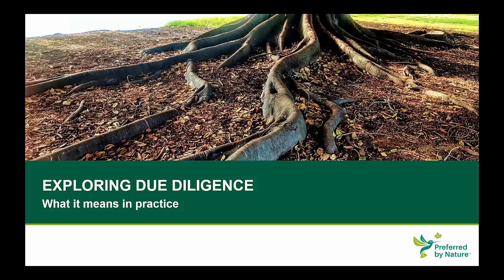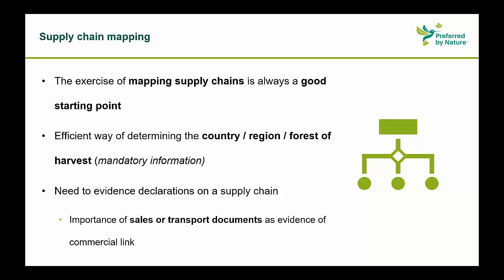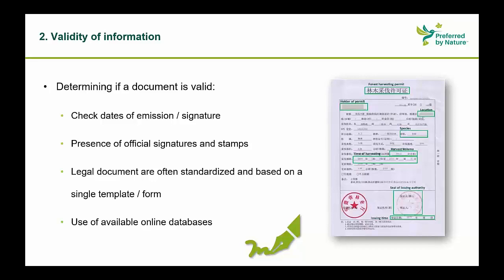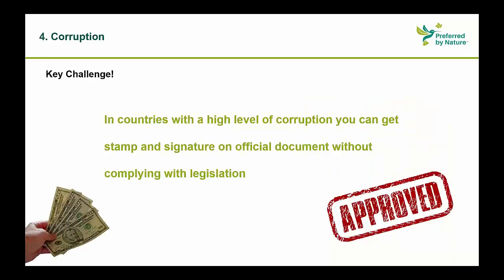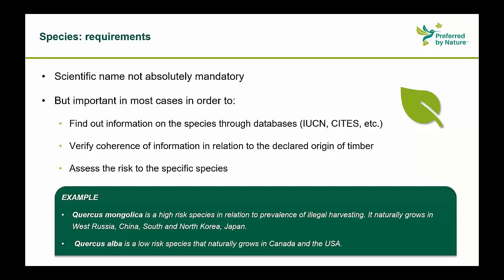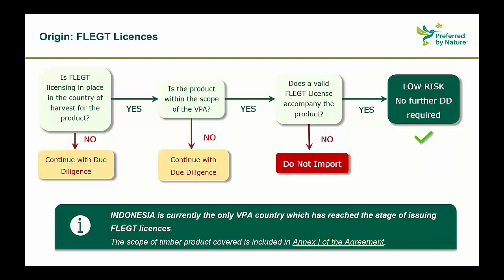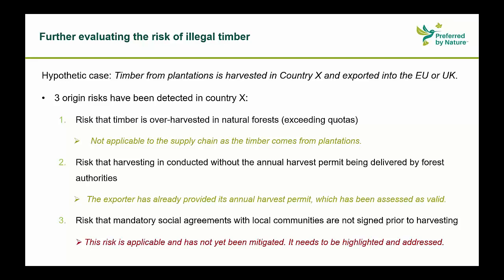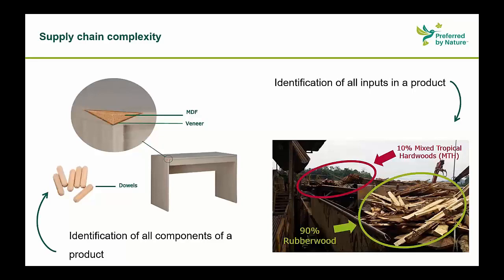PART 1 Exploring due diligence: what does it mean in practice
This presentation takes you to the basics of the UK & EU Timber Regulation, discussing what is behind access to information, risk assessment, risk mitigation, and the role of certification and due diligence.

This lecture was delivered at the “Due Diligence Webinar: Meeting UKTR & EUTR Obligations Post-BREXIT” held on the 24th and 25th of March 2021. The webinar is part of a series of trainings focused on the EU Timber Regulation (EUTR) developed and conducted under the LIFELegalWood project funded by the European Commission.